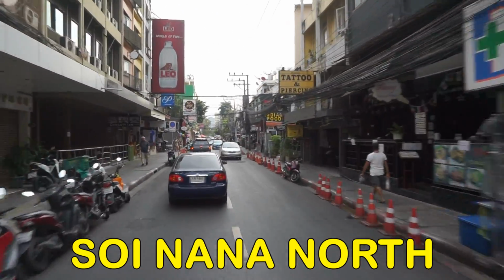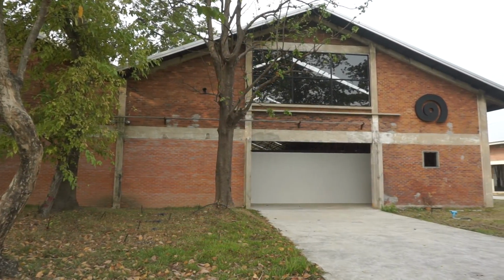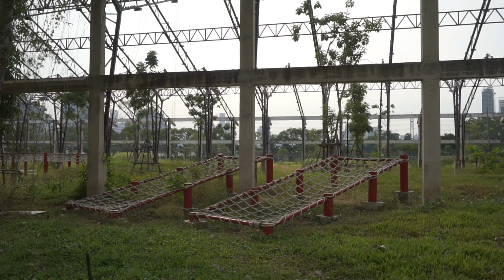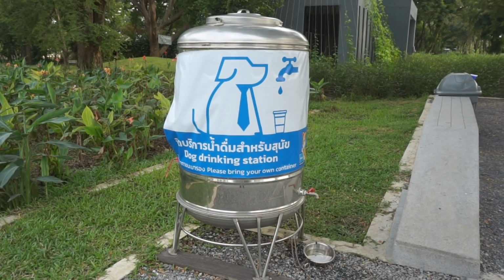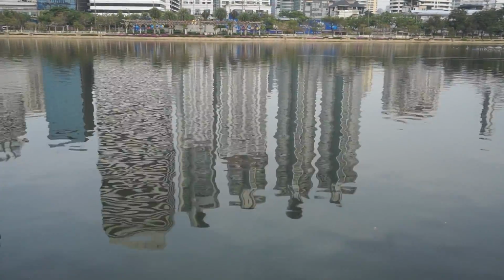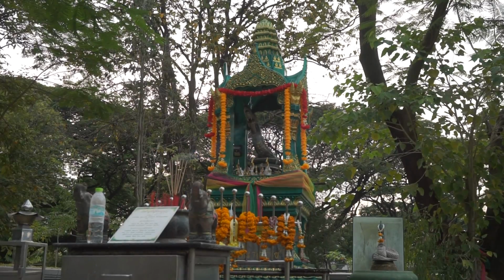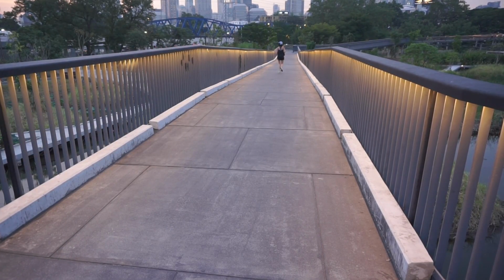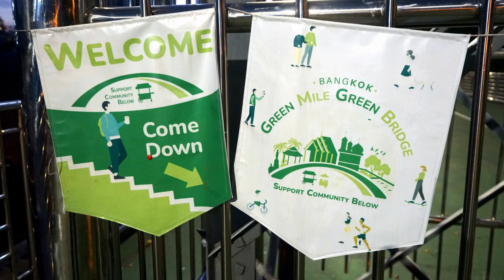✅ SECRETS OF BANGKOK'S NEW FOREST PARK & THE GREEN MILE | What The Other Videos Don't Show!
I took a stroll around the four corners of Benjakitti Forest Park exploring the parts never before explored!. This new forest/jungle park is on the land of the former Thailand Tobacco Monopoly, this large green space uses the old warehouses for sports facilities. This urban jungle will grow into something spectacular in a few years time and all those skywalks will provide a great experience.
I also take a look under the Green Mile, where a community lives alongside the canal. Plus two major dilemmas you can help with! Enjoy.

Filmed, produced, edited and researched by me.